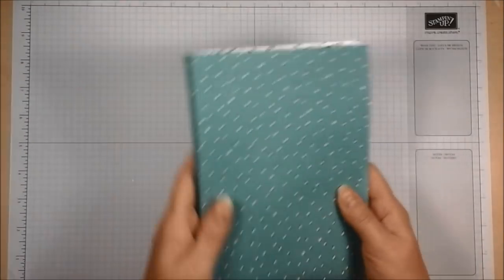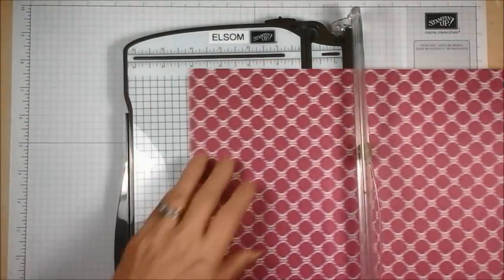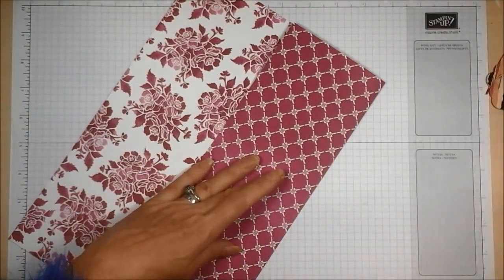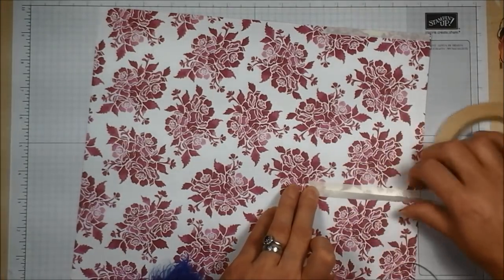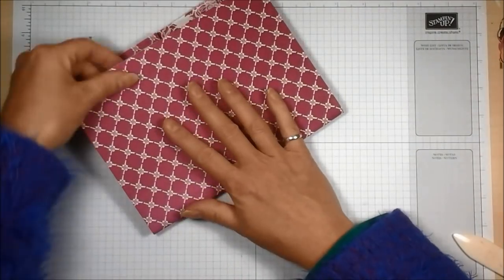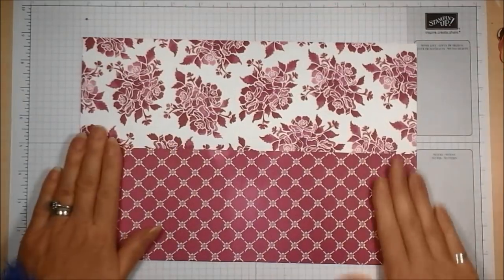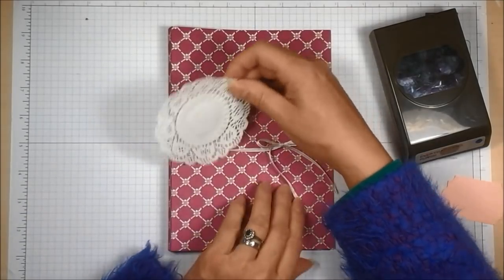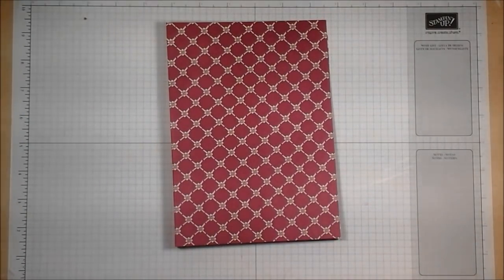How To Make A Simple 2 Pocket Folder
In this video I'll show you how to create a simple folder that requires no cutting.  The folder uses a 12" x 12" piece of double-sided Designer Series Paper scored at 5-3/4" and 6-1/4".  Then turn the paper and score at 4".